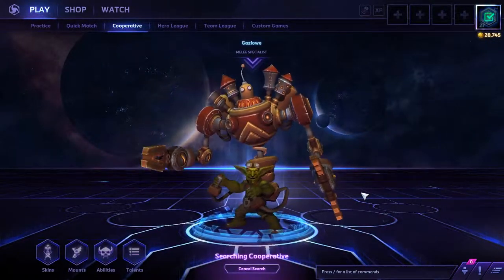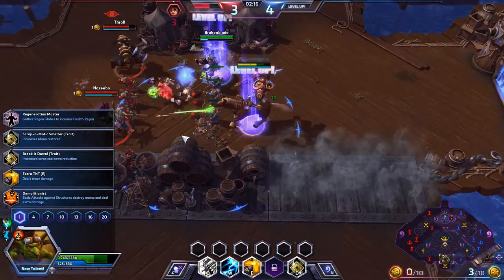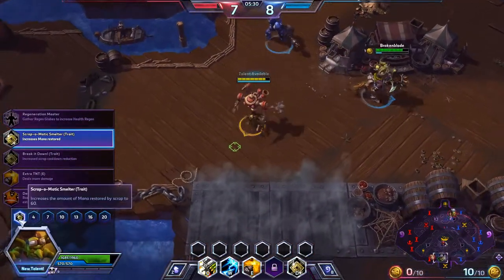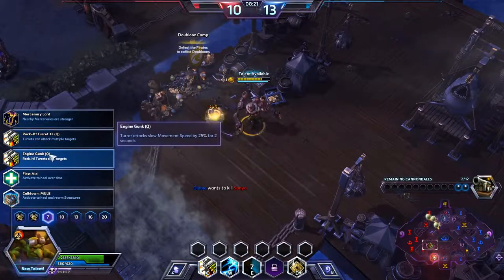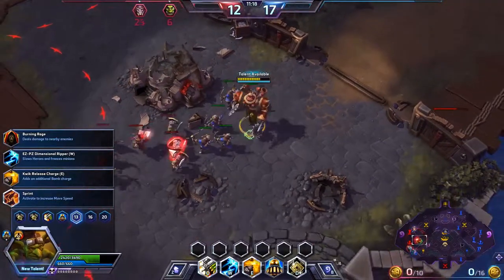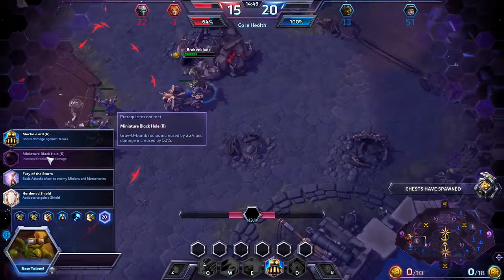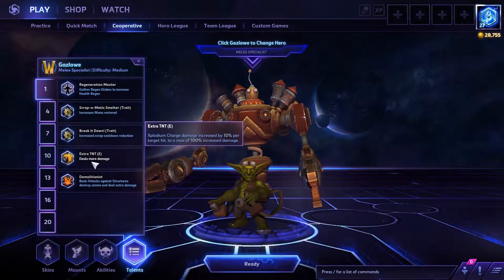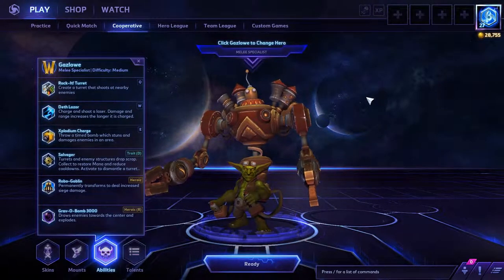Gazlowe - Skills Guide and Gameplay - Heroes of The Storm (HOTS)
Hello and welcome to AnTREXon Gaming

Want to play as a glass cannon melee person in Heroes of the Storm? Gazlowe is an extremely powerful attack character but has very little in terms of defense. He's great at taking down towers and causing havoc with his ultimate. Check out the video to learn more.